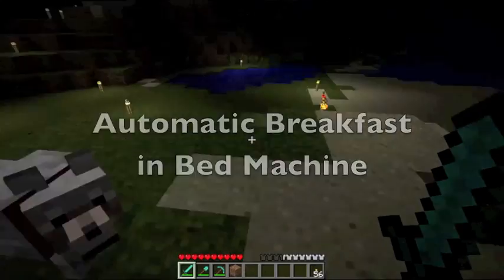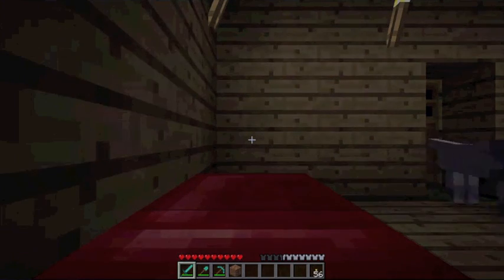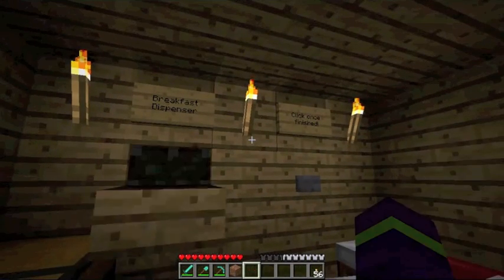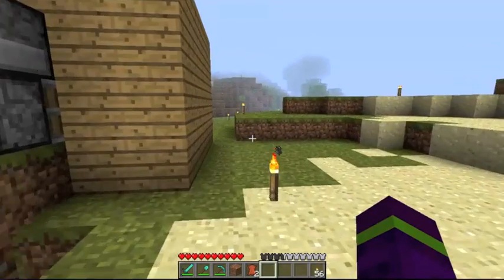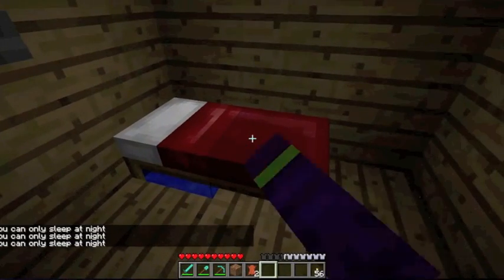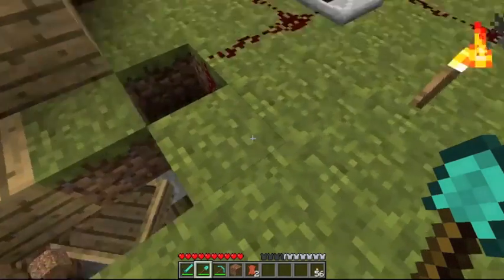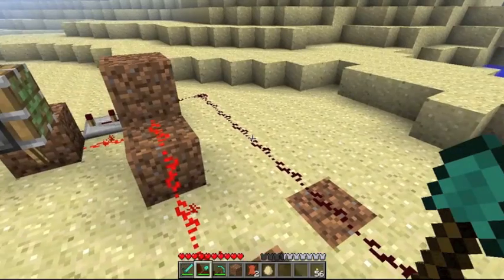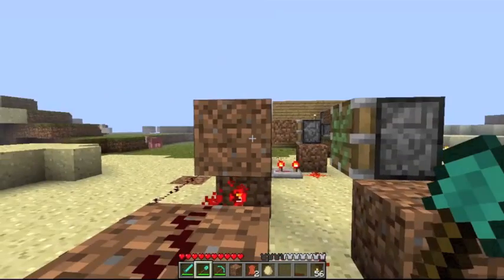Automatic Breakfast in Bed (using BUD Switch by Ethoslab)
An automatic breakfast serving contraption based on Etho's Block Update Switch.